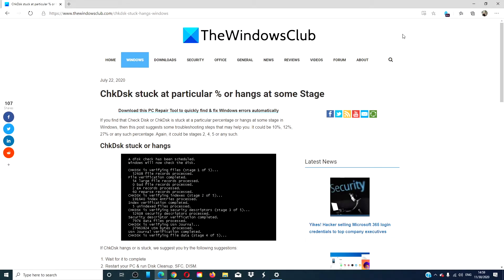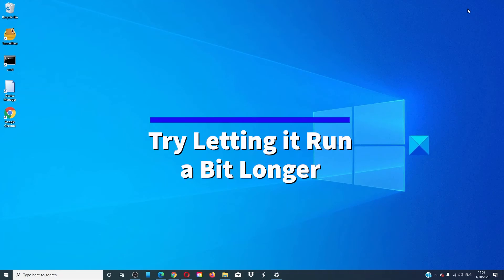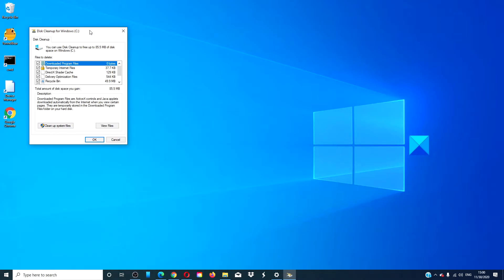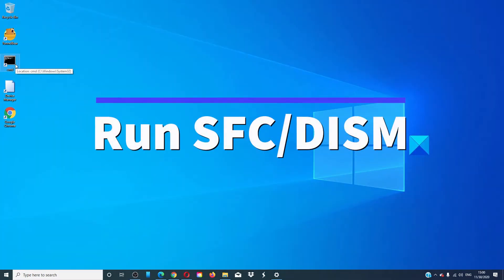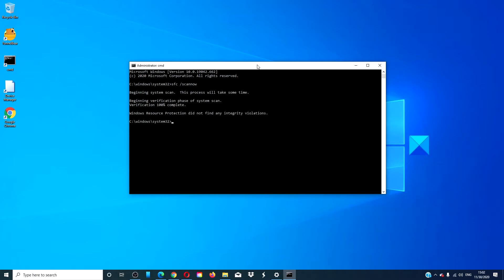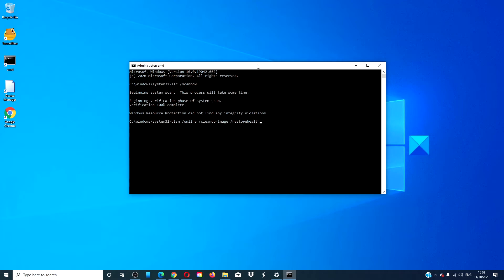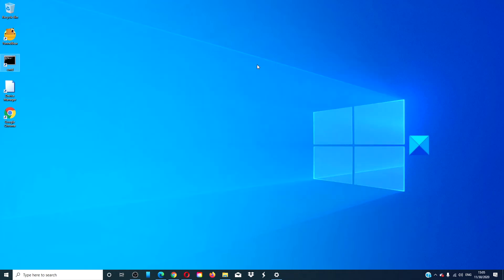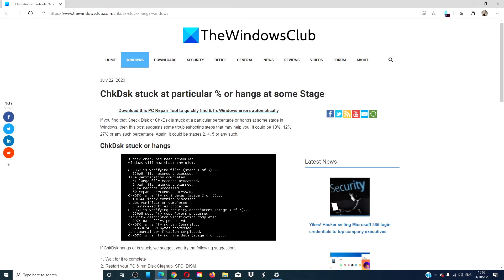ChkDsk stuck at particular % or hangs at some Stage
If you find that Check Disk or ChkDsk is stuck at a particular percentage or hangs at some stage in Windows, then this post suggests some troubleshooting steps that may help you. It could be 10%, 12%, 27% or any such percentage. Again, it could be stages 2, 4, 5 or any such.

If ChkDsk hangs or is stuck, we suggest you try the following suggestions:

1] Wait for it to complete

2] Restart your PC & run Disk Cleanup, SFC, DISM